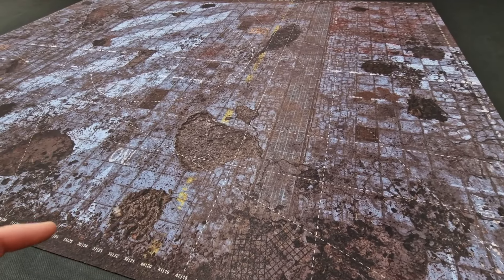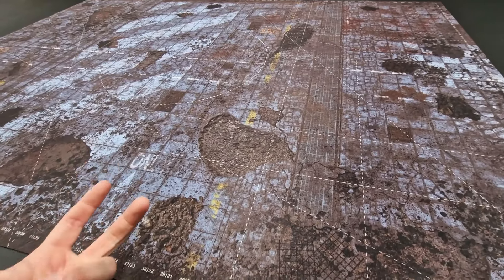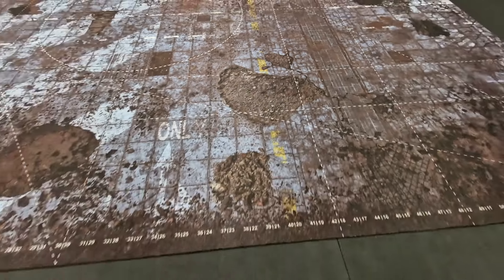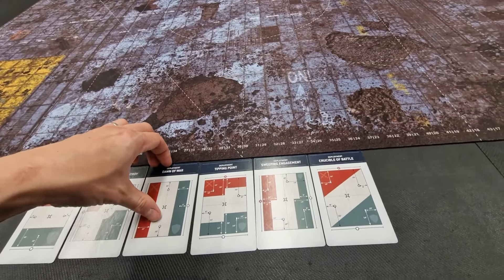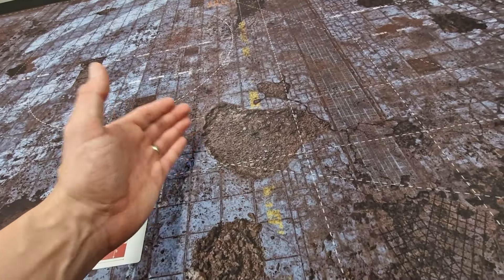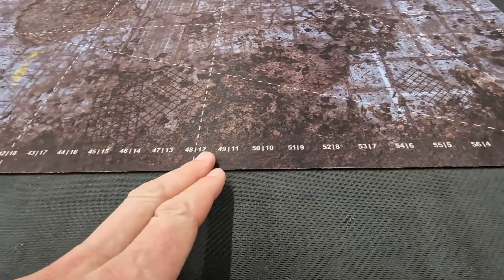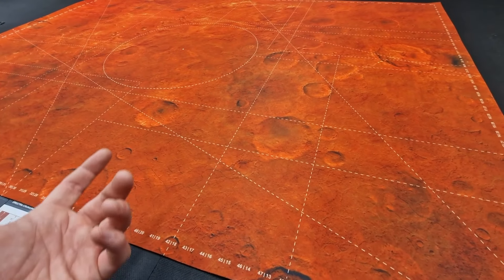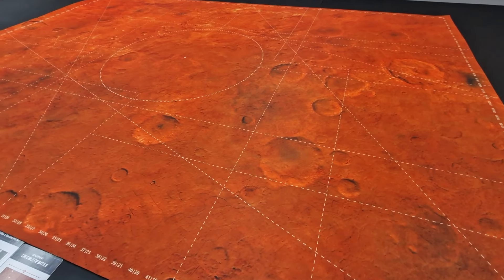Have You Seen the New Nexus Double Sided Mats From Gamemat.eu? SS82 Review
The '300' Campaign LINKS
YouTube Channel Membership:
All new sign ups will receive a name shout out in one of our Battle Reports! Thank you for your support:)

SS82 Boost WhatsApp group. FREE to join! For notifications and FREE Warhammer!

Shipping to the UK? No problem! All customs duties paid for by us!

Other Links

6 x 40mm Round Acrylic SS82 40K Objective Markers